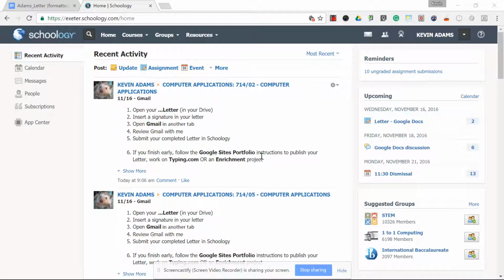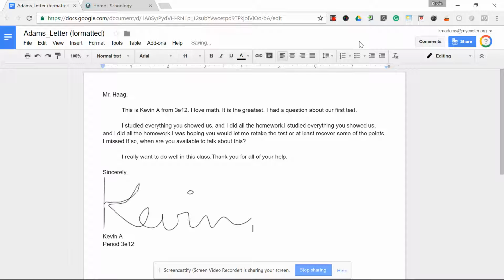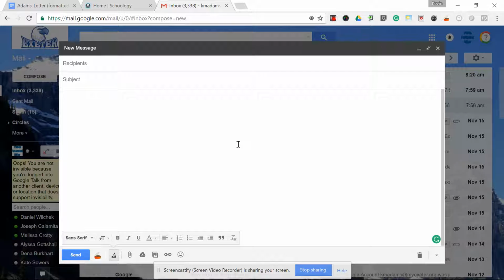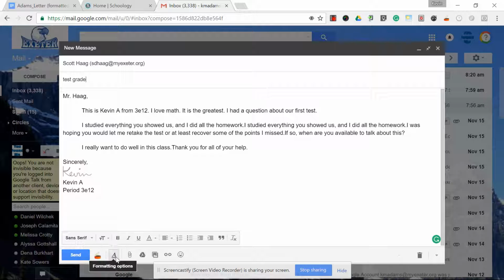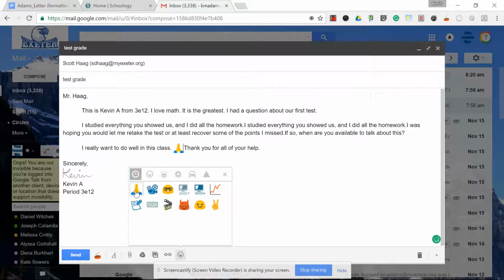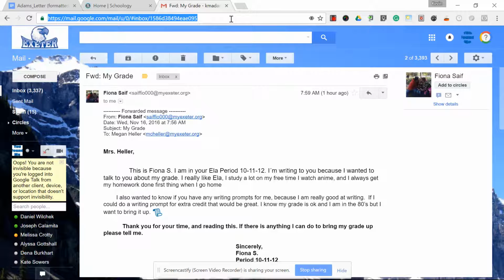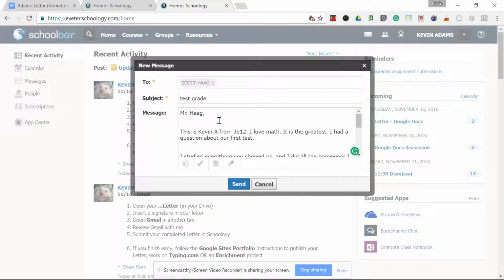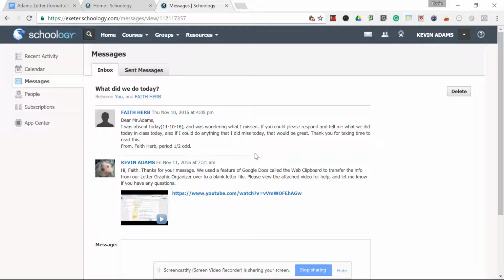Messaging in Gmail and Schoology